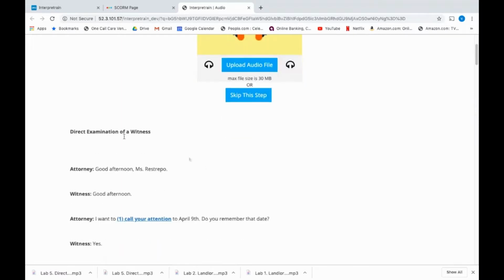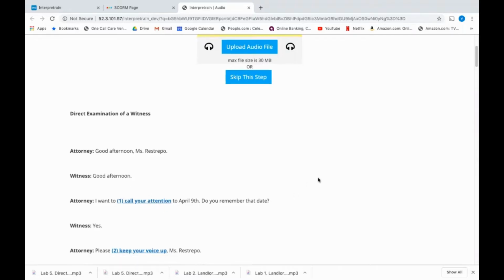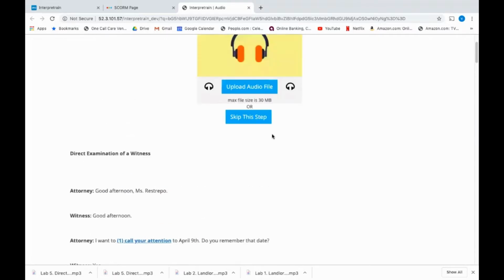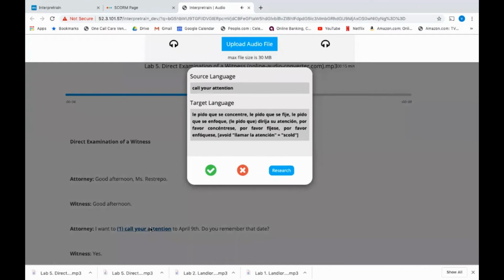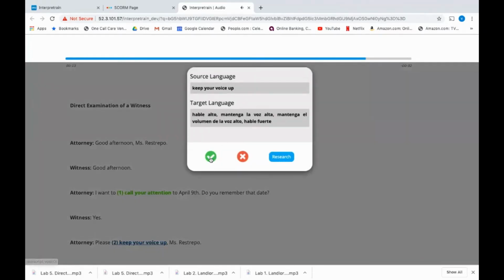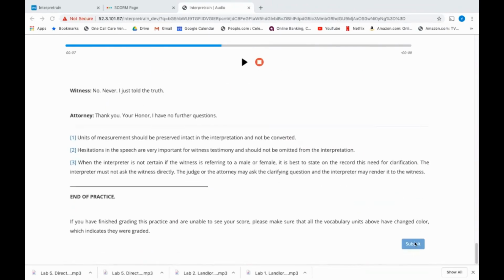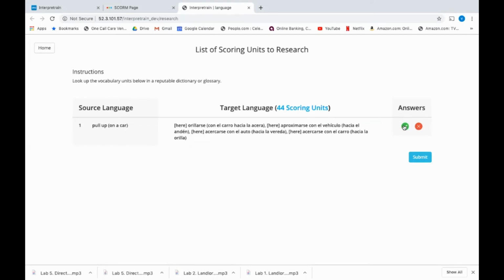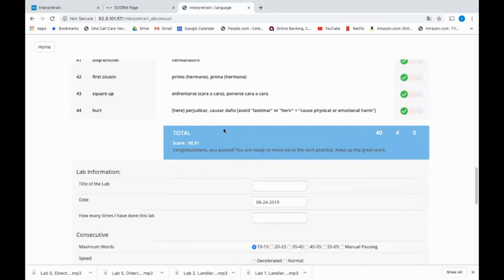Interpreter Testing Technology